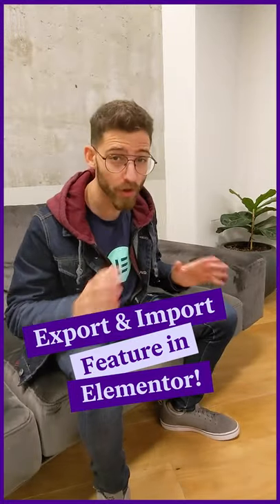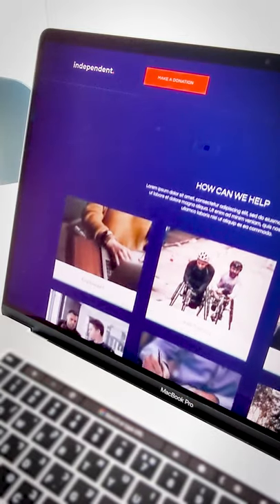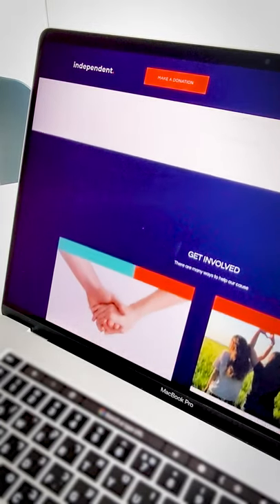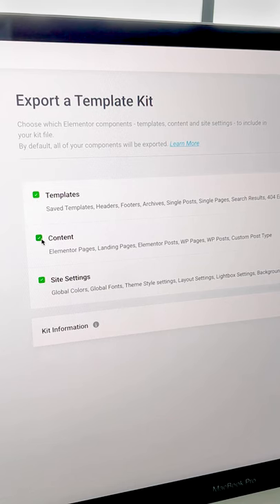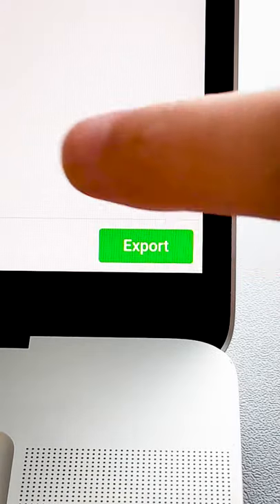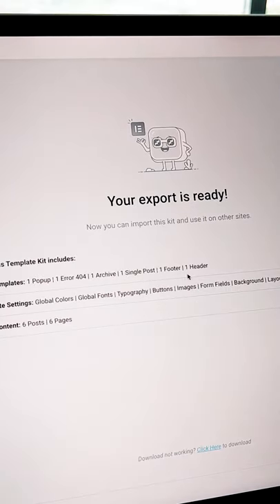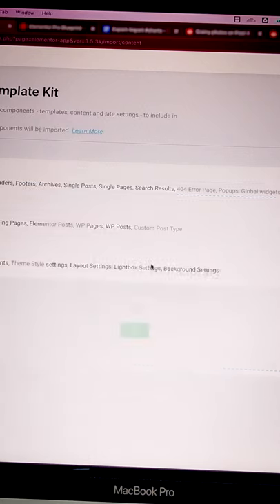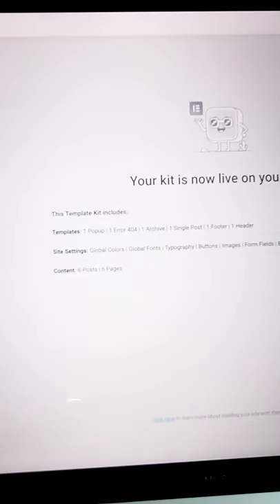How to Export & Import Website Designs With Elementor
In this short video, we’ll cover how to export and import a full website using Elementor’s Export/Import tools!

See Also:
Import & Export Elementor Websites